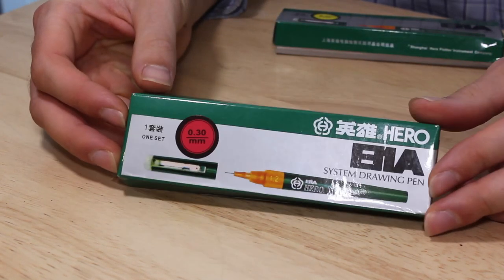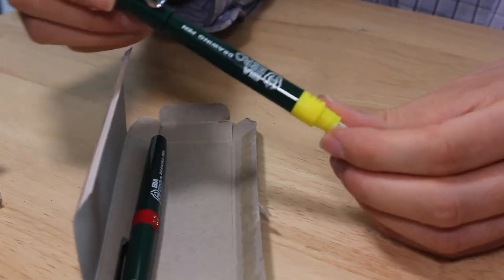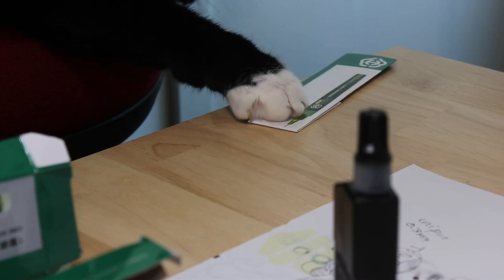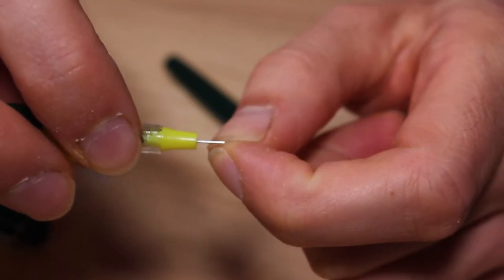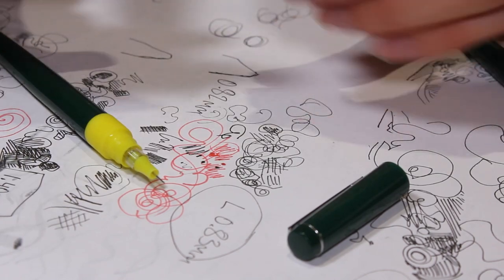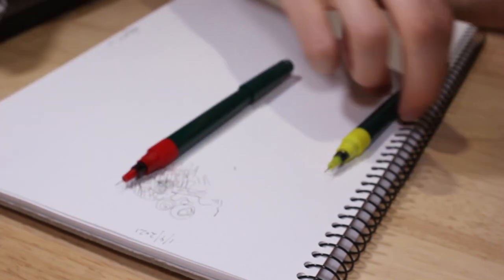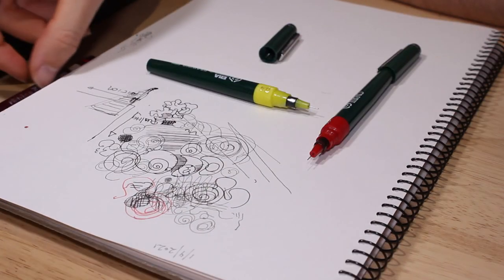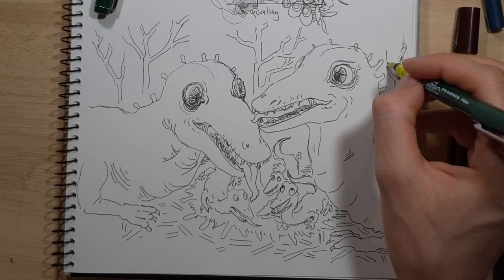Hero technical drawing pen review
The Hero technical drawing pen. A cheap technical pen that can be bought for a song off Aliexpress. But is it is really worth the 4-5 AUD dollar asking price? In this video I explore that question by unfairly comparing it to a Rotring isograph which costs 10 times as much. Then I complain about its quality because I'm used to the finer things.

Ultra short text review: Yes you can use them. But why would you when any other pen exists.